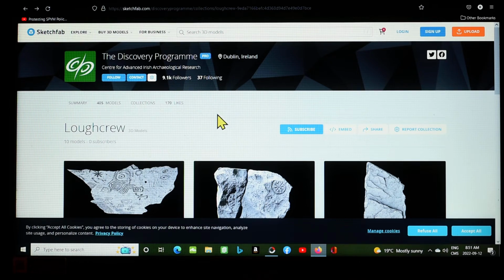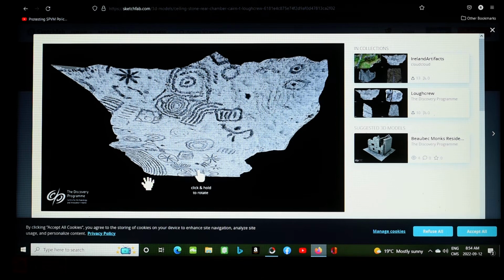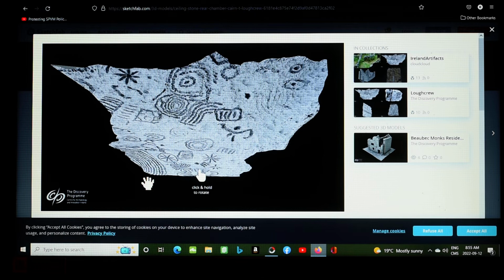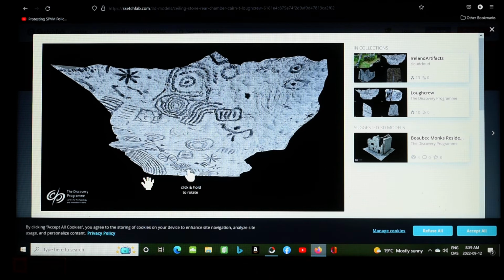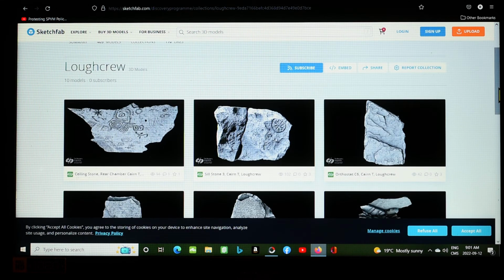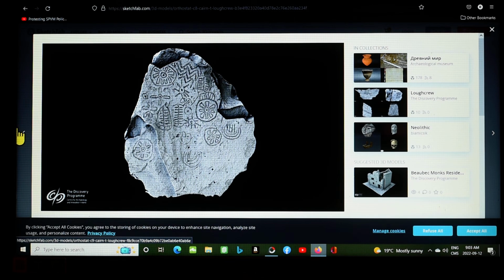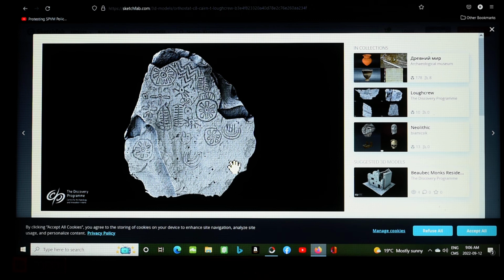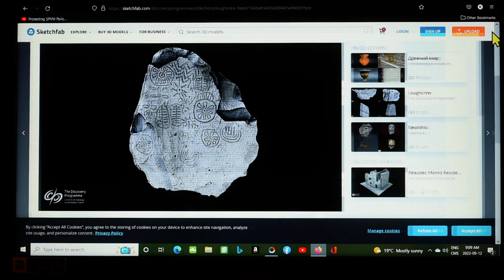Identifying Depictions Of Solar Eclipses In The Neolithic Rock Art 0f Loughcrew Cairns RME 9519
Identifying depictions of annular, total, and partial solar eclipses in the Neolithic rock art of Ireland's Loughcrew Cairns megalithic site using the 3D Models of The Discovery Programme of the Centre for Advanced Irish Archaeological Research.